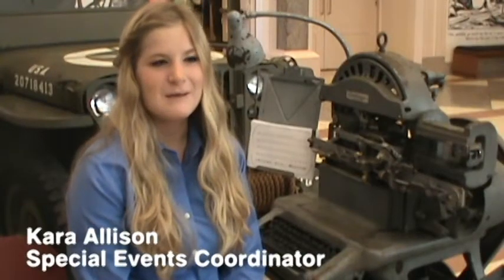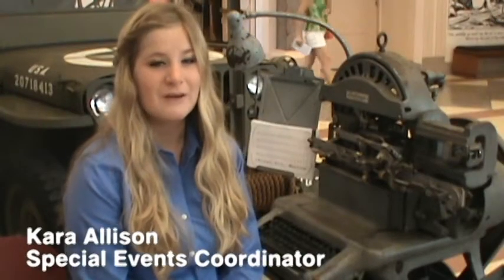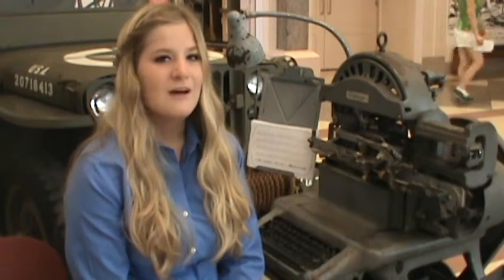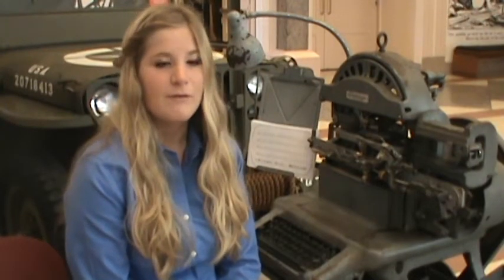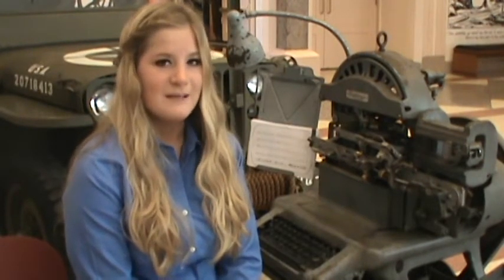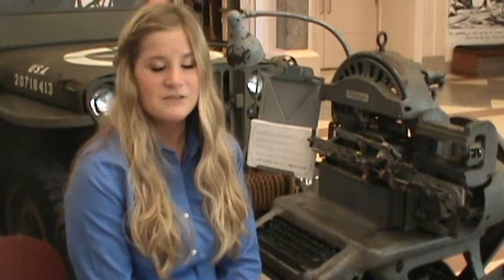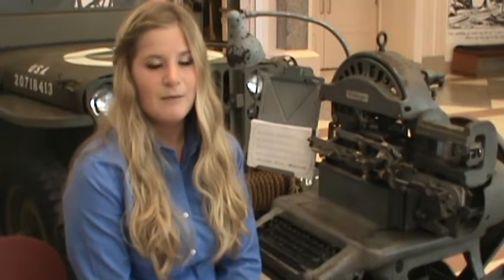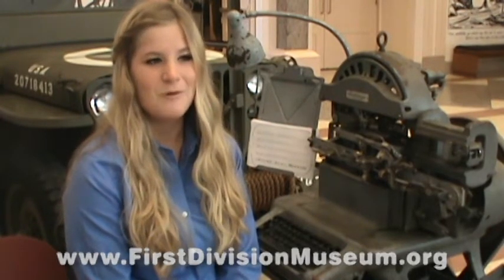Museum Minute: Dog Tags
Museum Minute gives you a quick look at what's happening at the First Division Museum at Cantigny. In this video, Special Events Coordinator Kara Allison shows our dog tag machine in action.